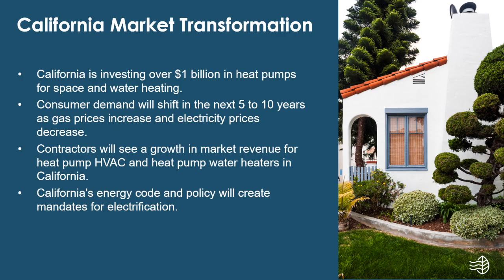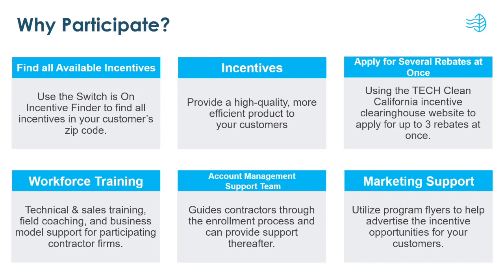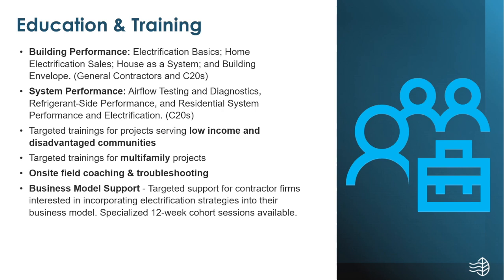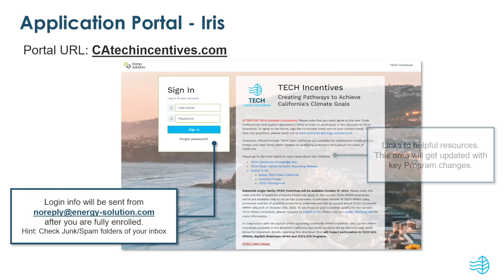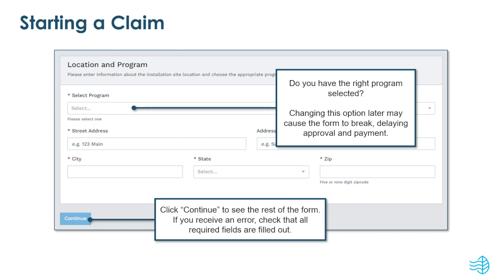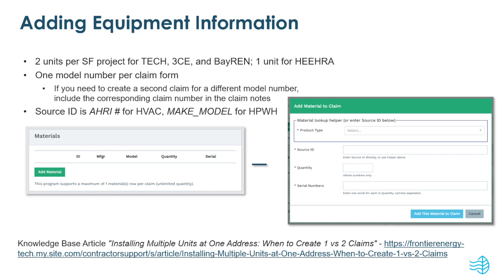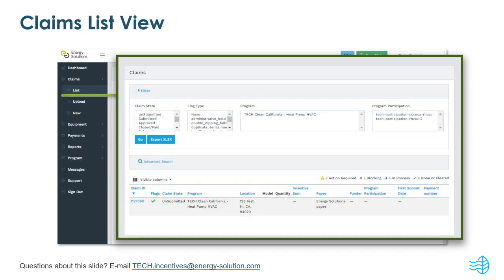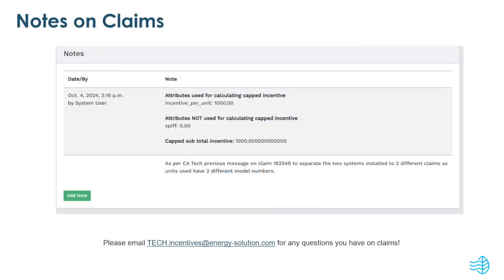TECH Clean California & Iris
The first portion of this video provides a general overview of the TECH Clean California initiative. The second half provides a walk-through on how to navigate the application portal, Iris.

Please note that watching this video does NOT fulfill the onboarding video requirement for TECH Clean California.